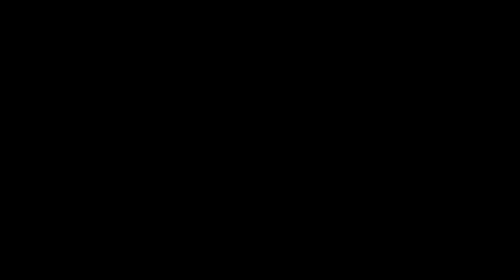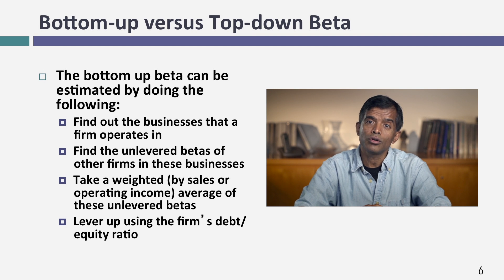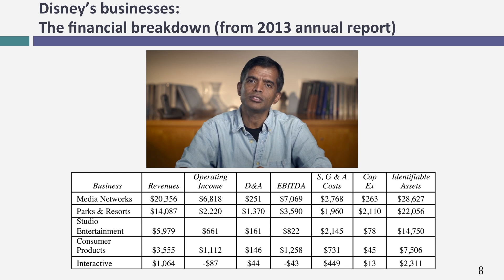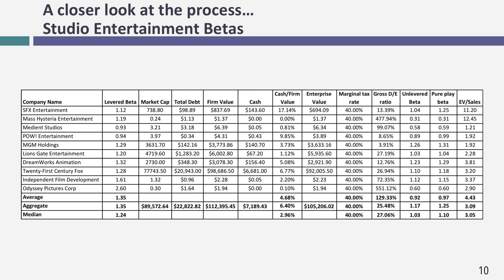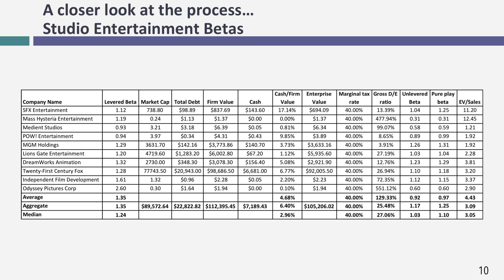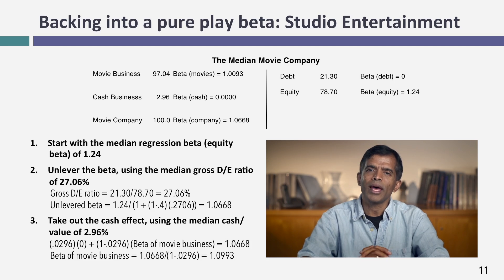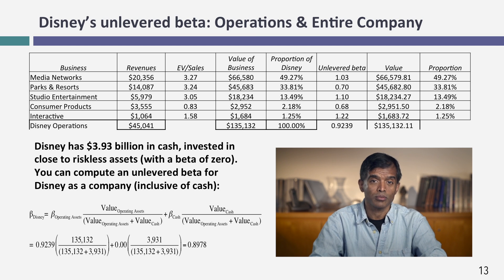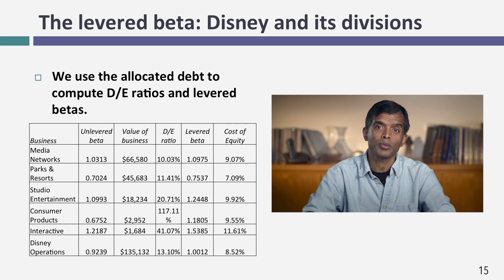Session 10: Estimating Hurdle Rates - Bottom up Betas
Estimate beta for a company, starting with its business breakdown and building up.